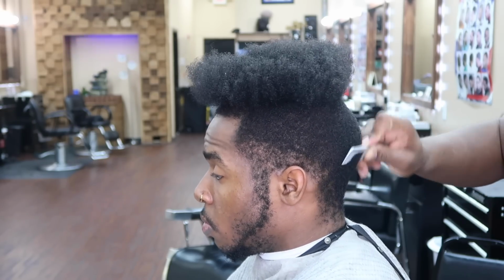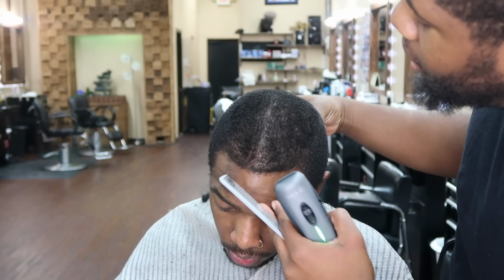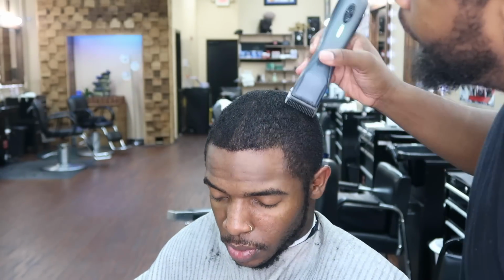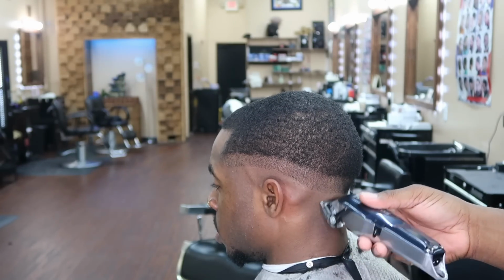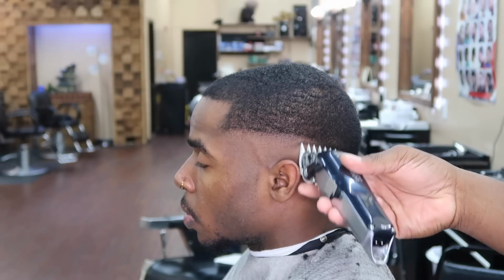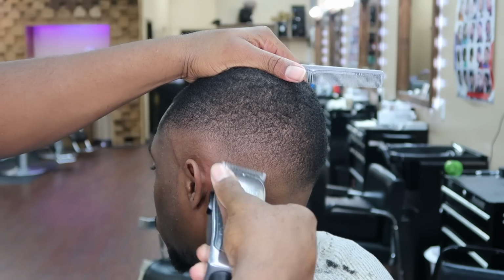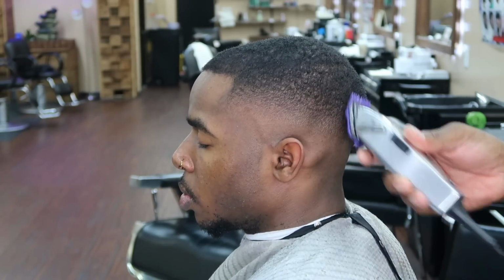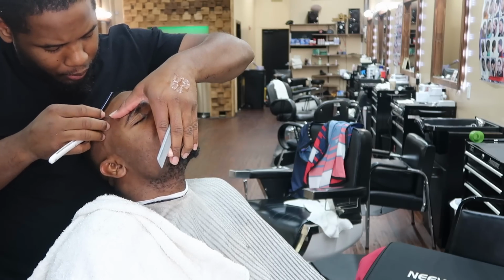MUST SEE TRANSFORMATION : New BARBER Techniques | GAMECHANGER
This video is a mus see!  whether your a casual youtube browser or a barber on youtube trying looking to learn new techniques!